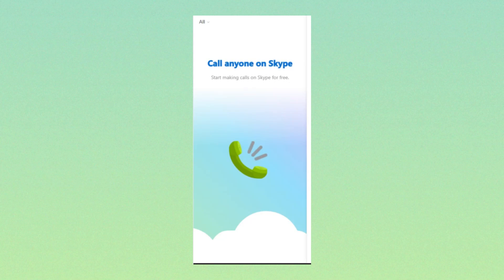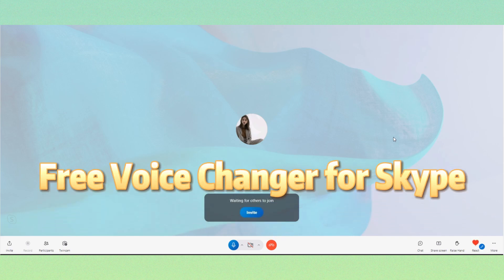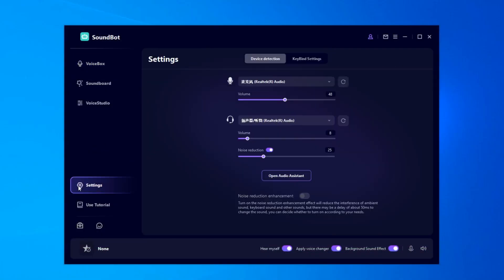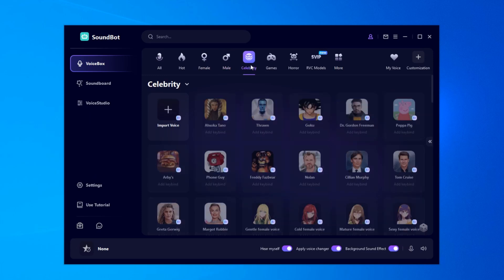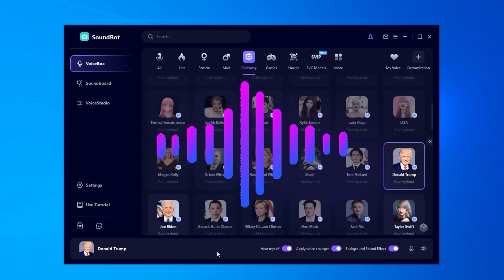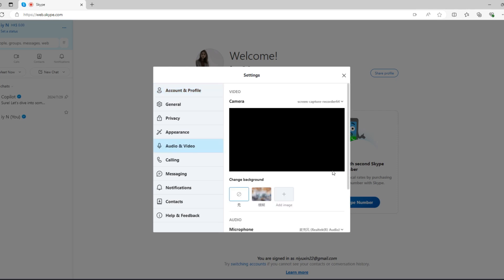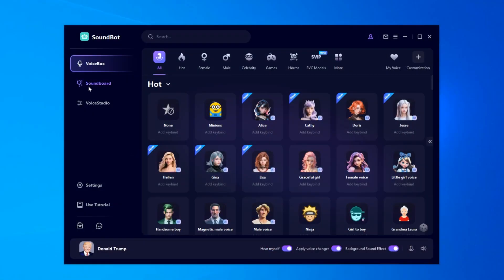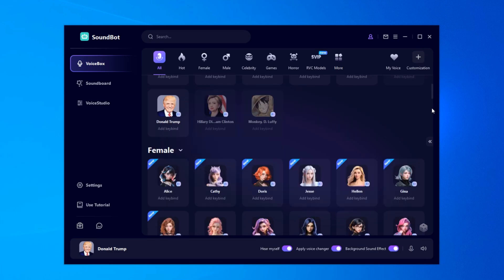[FREE AI Voice Changer] How to Change Skype Voice on PC | Skype Call Voice Changer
🤣Use the Voice changer in Skype calls. Free Voice Changer App, SoundBot

Calls and meetings are common in Skype. In the video we show a free real time voice changer for Skype. There is also a tutorial on how to set up an AI voice changer in Skype.

🎇[Time Stamp]🎇
00:00 Intro
00:10 Free Voice Changer for Skype
00:46 How to set voice changer in skype
01:00 SoundBot Voice memes
01:11 Follow US

✨About SoundBot:
✅Change voice with 300+ realistic AI voices in real time.
✅Fully supports live chat, gaming, live streaming, and more.
✅Create personalized voice effects in seconds.
✅High-quality voice cloning via RVC models.
✅Supports recording and audio file voice changing.
✅Constantly update new voices and effects.